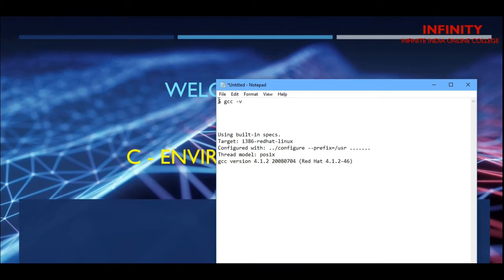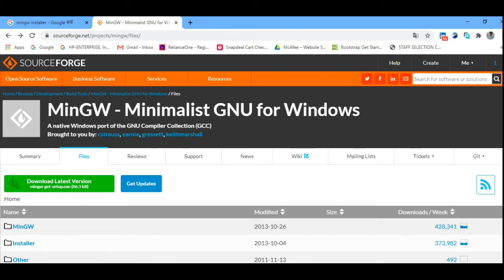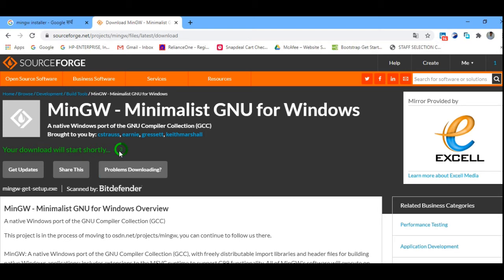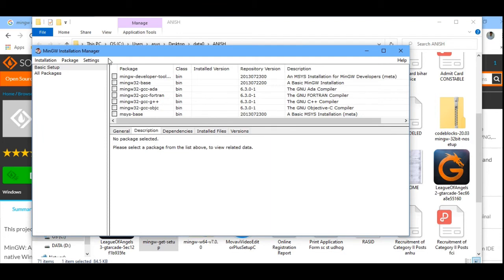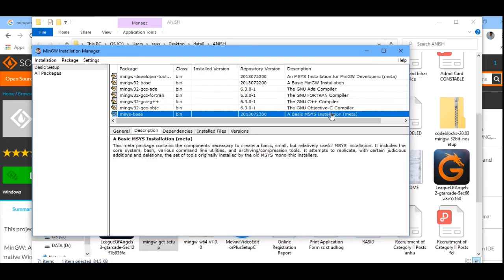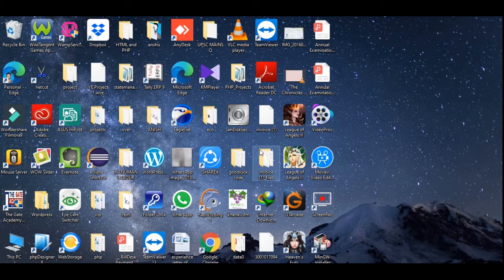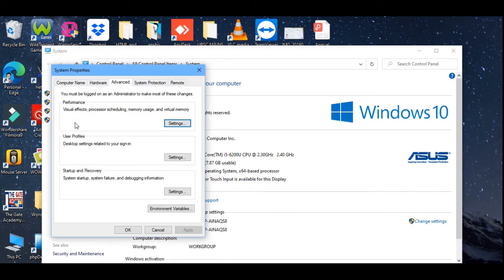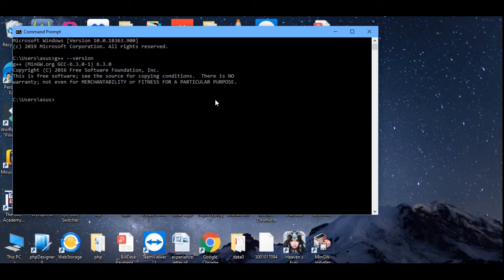ENVIRONMENT SETUP OF C PROGRAM AND BASIC EXPLANATION OF LOCAL ENVIRONMENT SETUP OF C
HERE I HAVE EXPLAINED ABOUT THE ENVIRONMENT SETUP OF C PROGRAM ON UNIX/LINUX  ON MAC OS AND In this video we will see How to Install Ming W (GCC/G++) Compiler in Windows 10. Ming W, a contraction of “Minimalist GNU for Windows”, is a minimalist development environment for native Microsoft Windows applications
to install mingw on windows
this video is designed and programmed by Anshu kumar